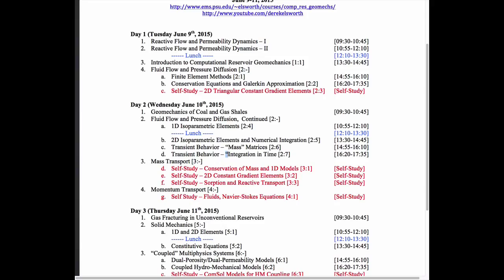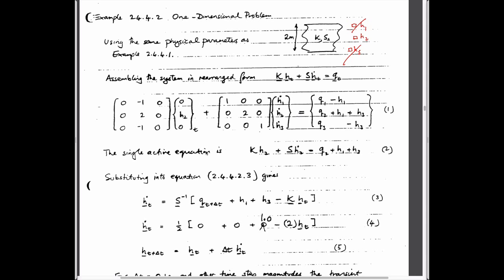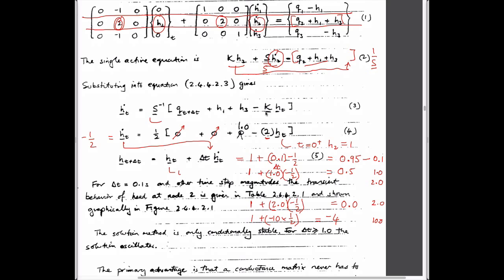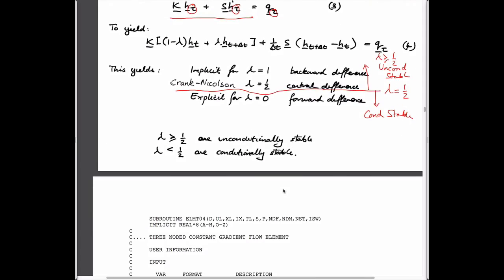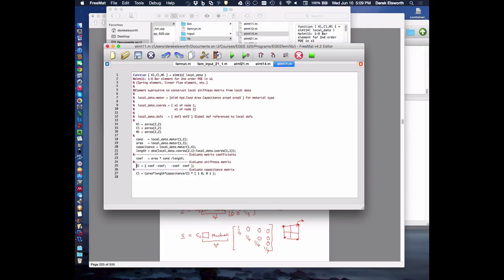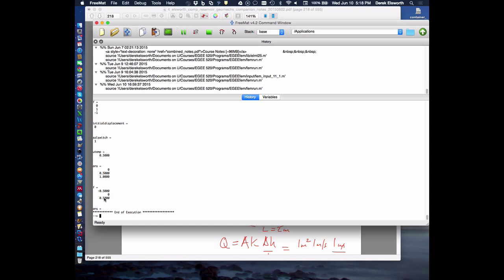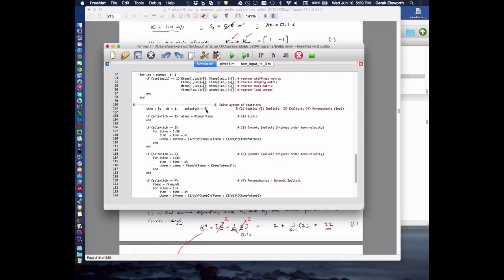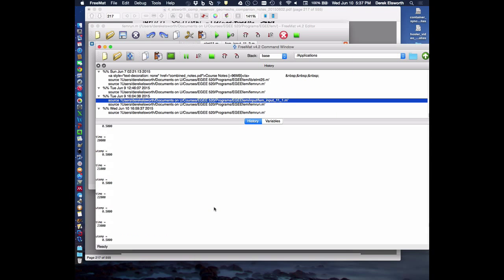2:7 Transient Behavior – Integration in Time